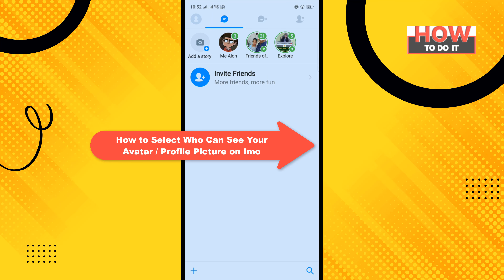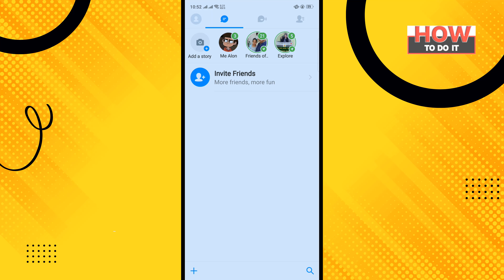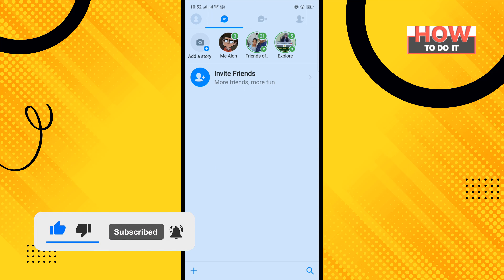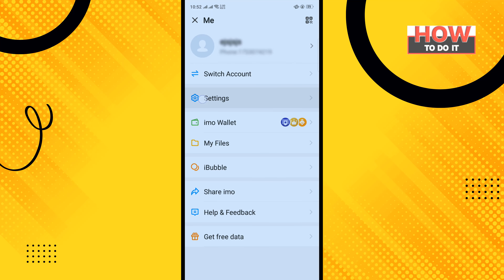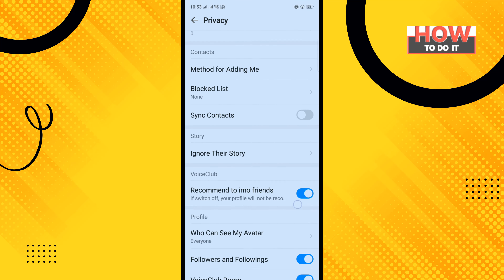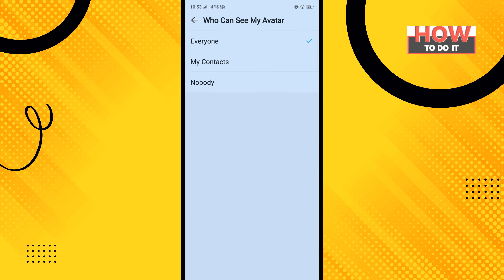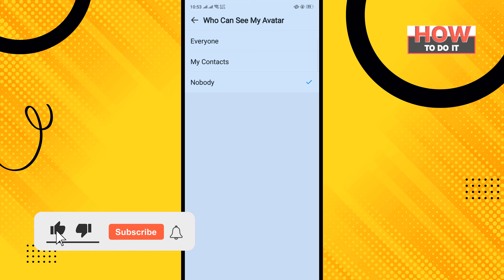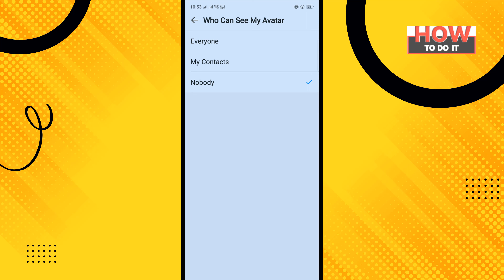How to Select Who Can See Your Avatar or Profile Picture on Imo 2024 | Skill Wave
1. Open emo on your phone.
2. tap on your profile icon from the top left corner of the screen. a menu will open.
3. go to settings. then select Privacy. scroll down and find who can see my avatar tap on it.
4. By default, everyone can see your avatar. if you want that only your contacts will be able to see your avatar select my contacts and if you want that no one will be able
to see your avatar.
5. select nobody. select the option which is suitable to you .so in this way, you can select who can see your avatar on emo.

▼ Related Keywords ▼
"how to select who can see your avatar or profile picture on imo"